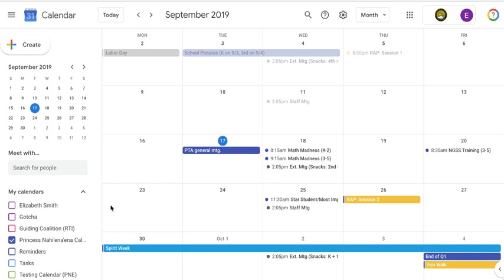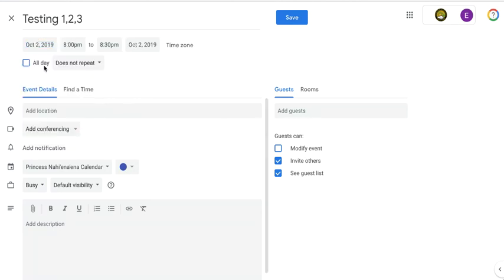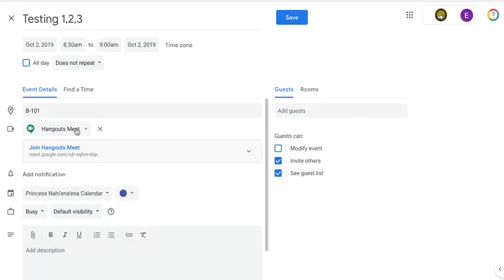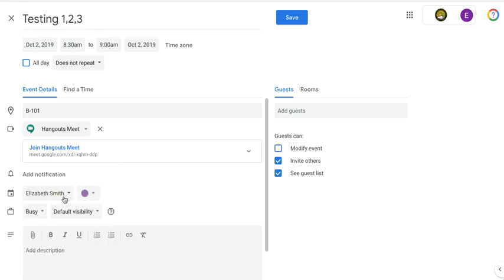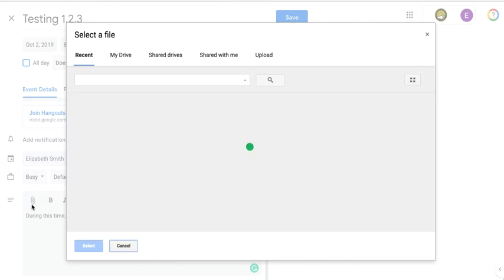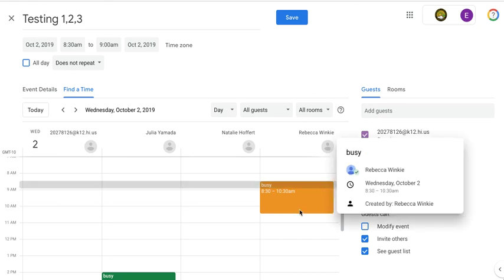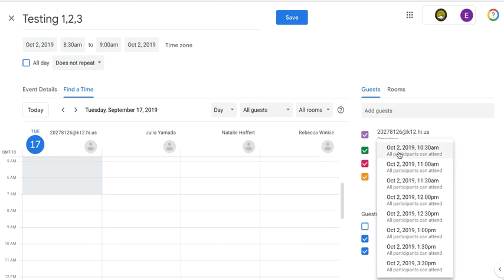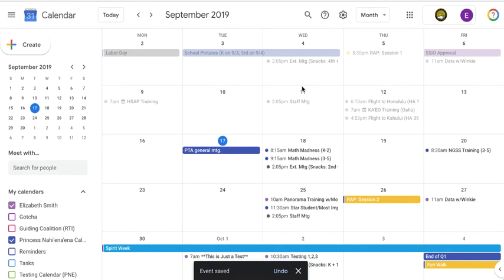1.2: Creating Calendar Events